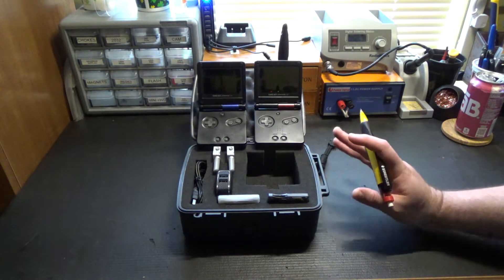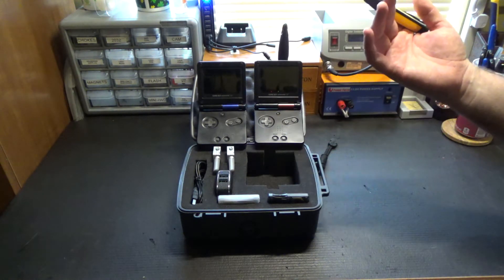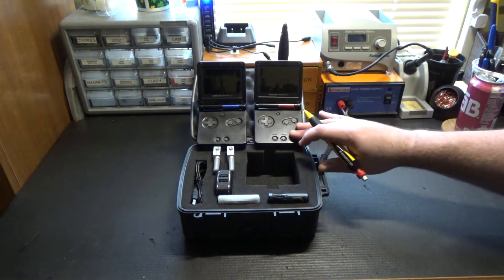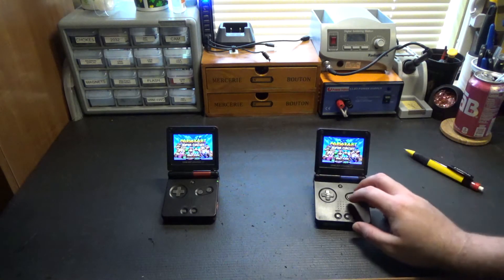GBA Wireless Dueling Set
Inspired by cases containing a matched set of dueling pistols, this case contains two matched GBAs with wireless multiplayer adapters and everything else needed to play the GBA multiplayer games.